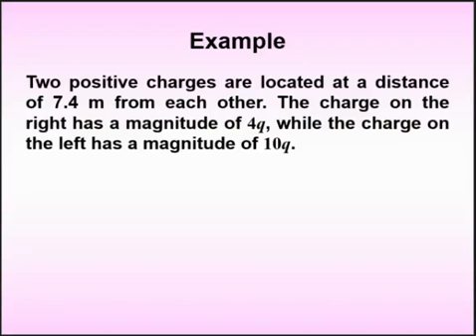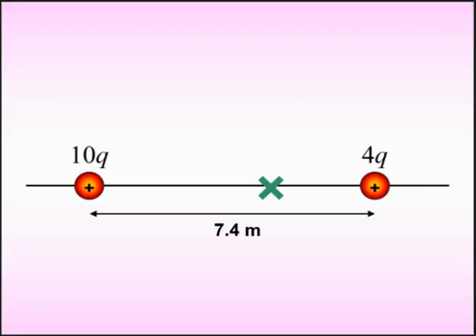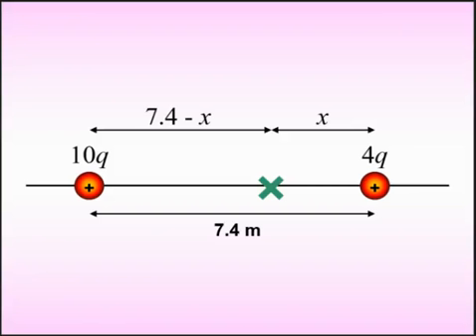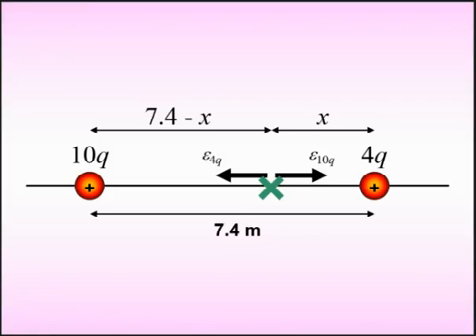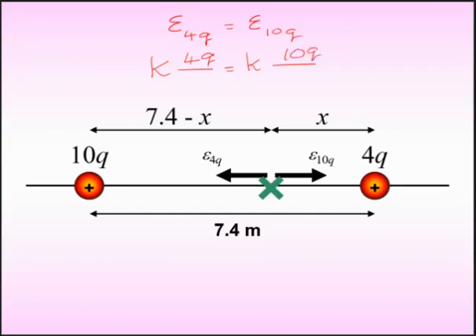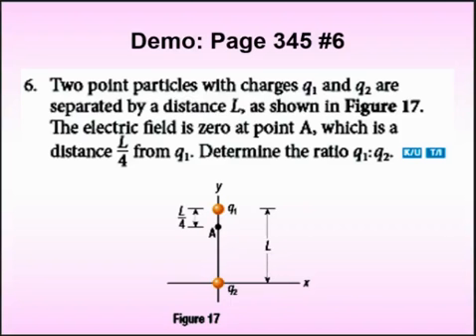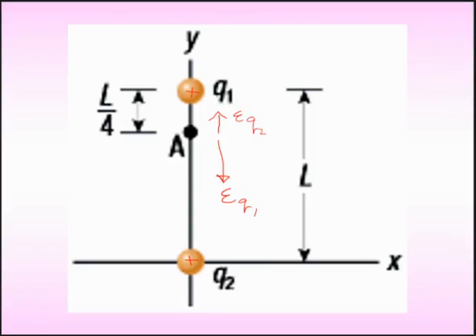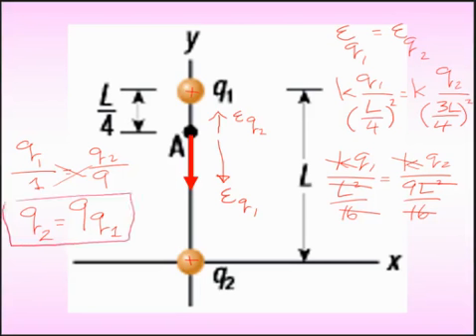zero elec field point